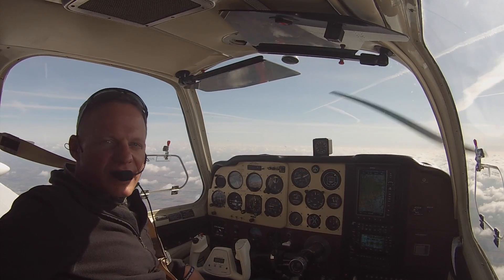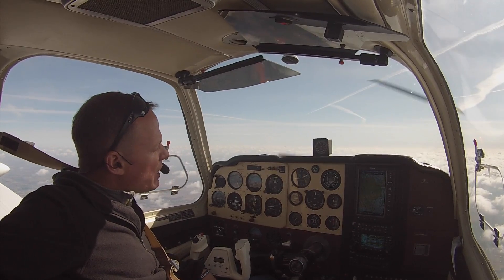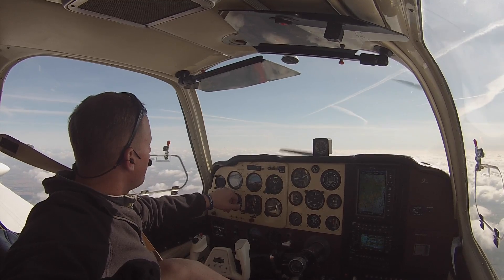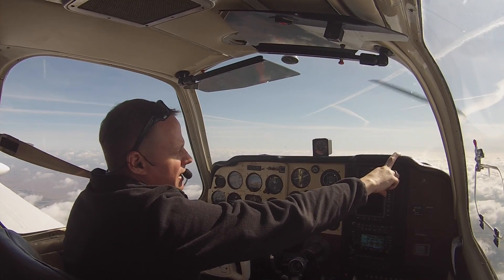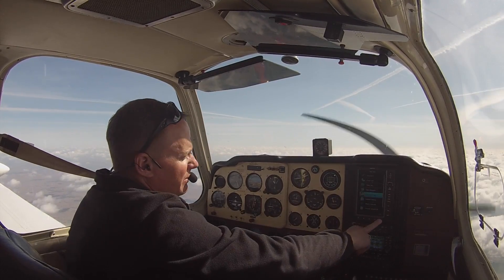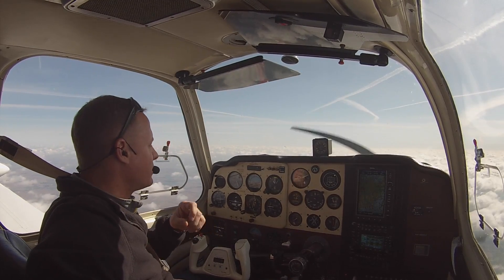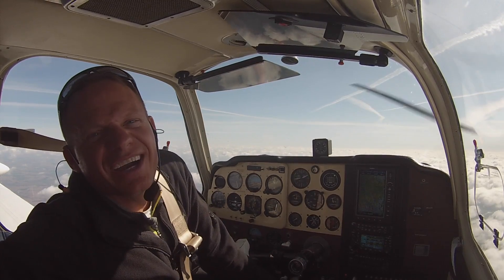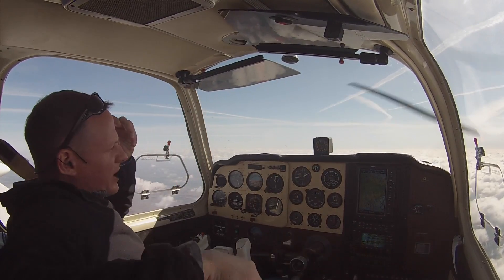One efficient Bonanza...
185mph and 23.4mpg in a 1954 Beechcraft Bonanza. This aircraft has an E225 (O470) engine and Beech electric propeller. I'm a volunteer charity pilot for Veterans Airlift Command, Angel Flight, and Pilots N Paws. Please support these very worthwhile organizations and post here if you want to see more service flight videos.